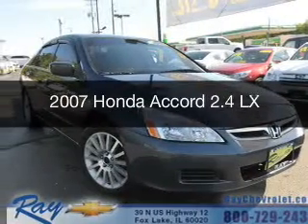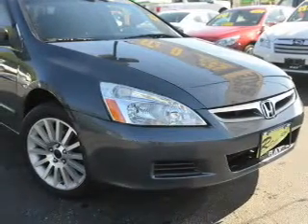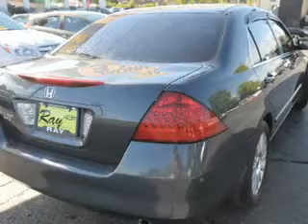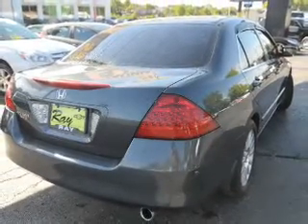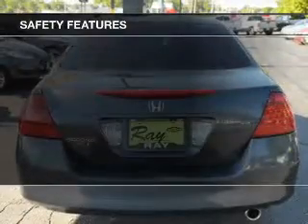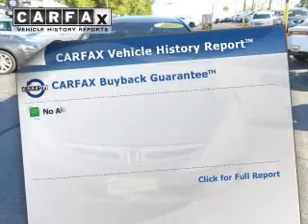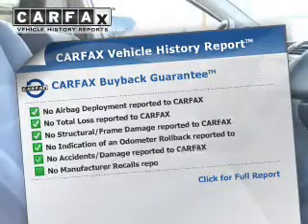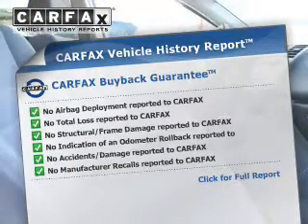2007 Honda Accord - Fox Lake IL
Ray Chevrolet

Year: 2007
Make: Honda
Model: Accord
Trim: 2.4 LX
Engine: 2.4 liter inline 4 cylinder 16 valve
Transmission: 5-Speed Automatic
Color: Gray
Mileage: 114804

Address:
39 N Route 12
Fox Lake, IL 60020